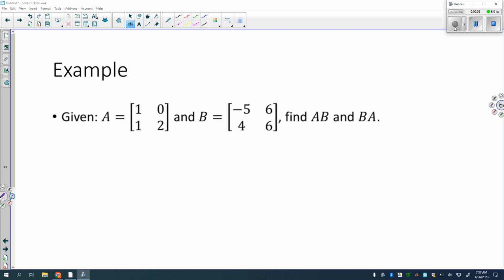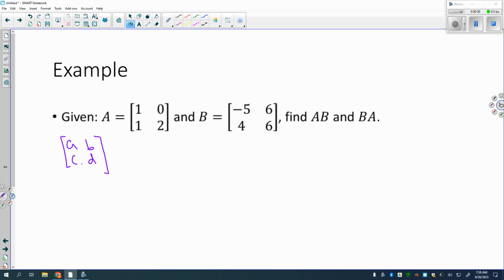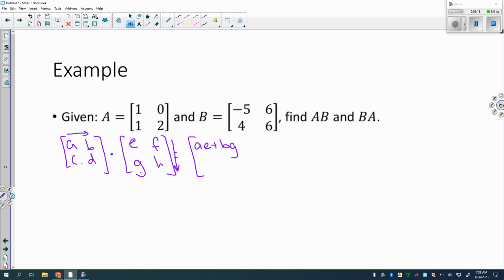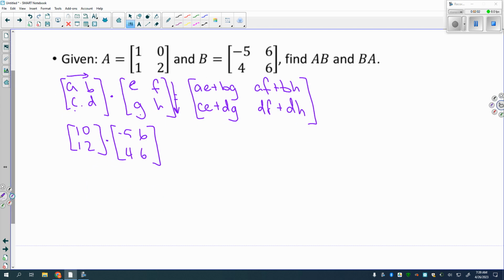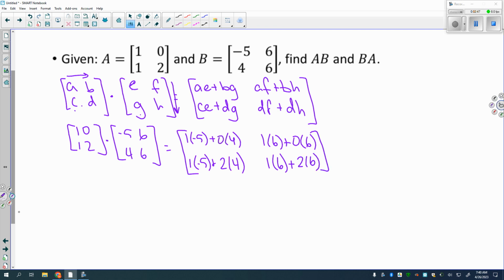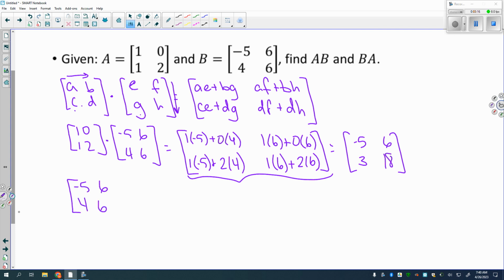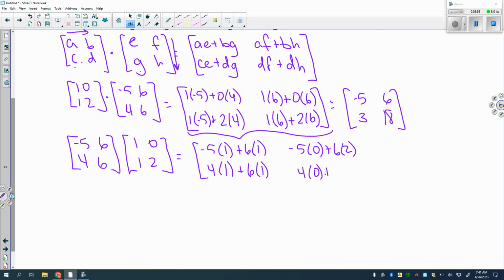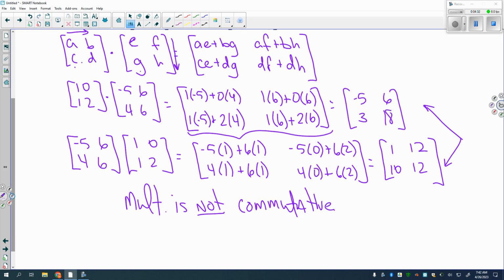9 5 Ex 4 multiplication